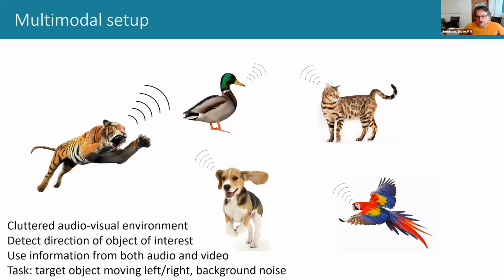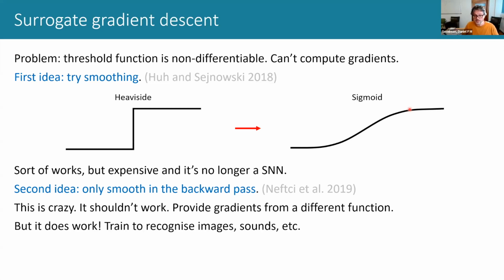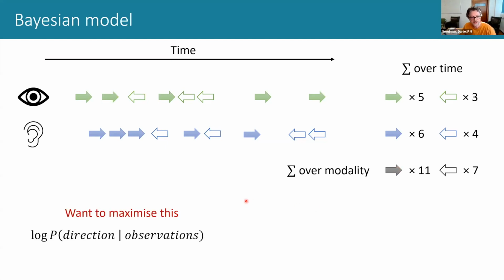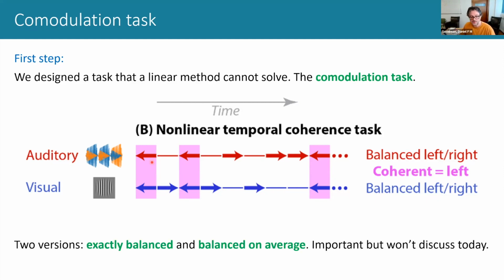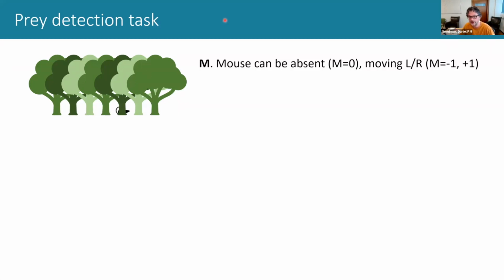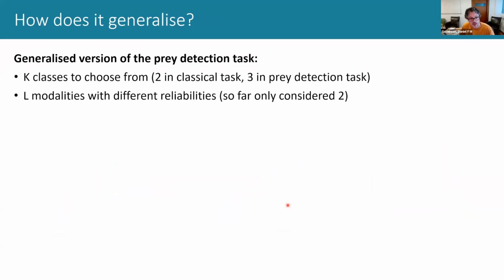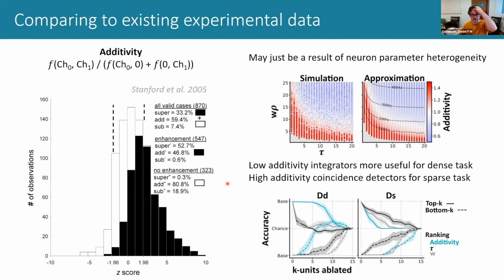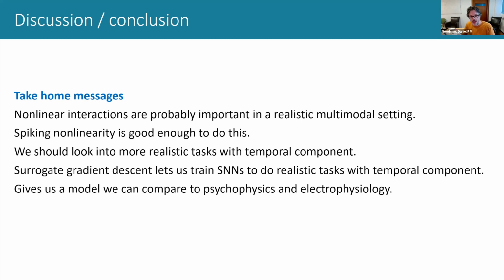Multimodal units fuse-then-accumulate evidence across channels| Dan Goodman, Imperial College London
Wednesday, October 25,  2023, at 11:00 am ET
Dan Goodman

Title: Multimodal units fuse-then-accumulate evidence across channels

We continuously detect sensory data, like sights and sounds, and use this information to guide our behaviour. However, rather than relying on single sensory channels, which are noisy and can be ambiguous alone, we merge information across our senses and leverage this combined signal. In biological networks, this process (multisensory integration) is implemented by multimodal neurons which are often thought to receive the information accumulated by unimodal areas, and to fuse this across channels; an algorithm we term accumulate-then-fuse. However, it remains an open question how well this theory generalises beyond the classical tasks used to test multimodal integration. Here, we explore this by developing novel multimodal tasks and deploying probabilistic, artificial and spiking neural network models. Using these models we demonstrate that multimodal units are not necessary for accuracy or balancing speed/accuracy in classical multimodal tasks, but are critical in a novel set of tasks in which we comodulate signals across channels. We show that these comodulation tasks require multimodal units to implement an alternative fuse-then-accumulate algorithm, which excels in naturalistic settings and is optimal for a wide class of multimodal problems. Finally, we link our findings to experimental results at multiple levels; from single neurons to behaviour. Ultimately, our work suggests that multimodal neurons may fuse-then-accumulate evidence across channels, and provides novel tasks and models for exploring this in biological systems.